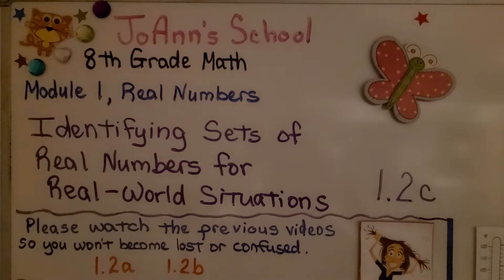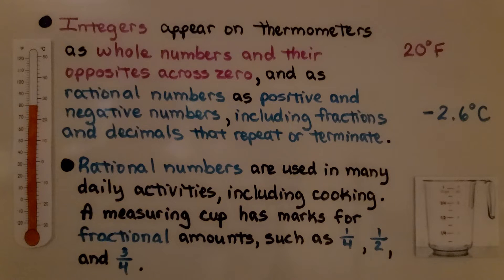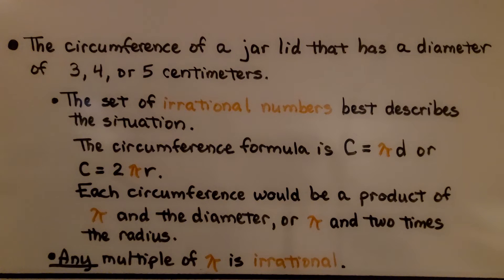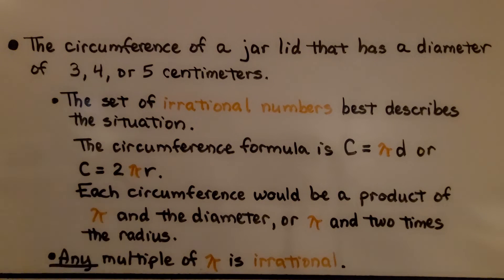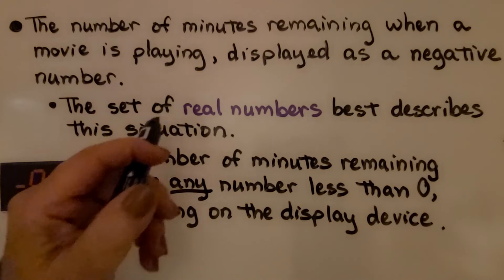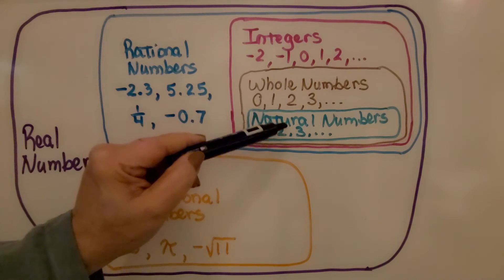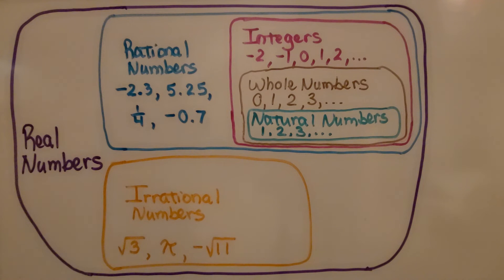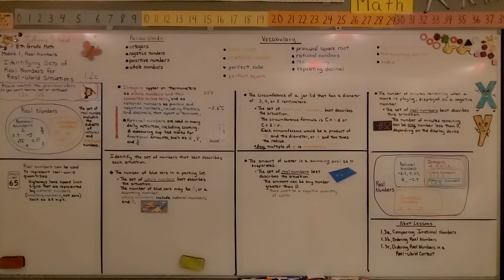8th Grade Math 1.2c, Identifying Sets of Numbers for Real-World Situations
Real numbers can be used to represent real world quantities. We walk-through how to identify the set of numbers that best describes each given situation. We review the set of real numbers and its subsets as rational numbers and irrational numbers.  We review rational numbers and its subsets of integers, whole numbers, and natural numbers.

Language: ‎English
2018 copyright
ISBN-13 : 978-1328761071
Item Weight : 2.85 pounds
Paperback : 608 pages
Product dimensions : 8.4 x 1.1 x 10.7 inches